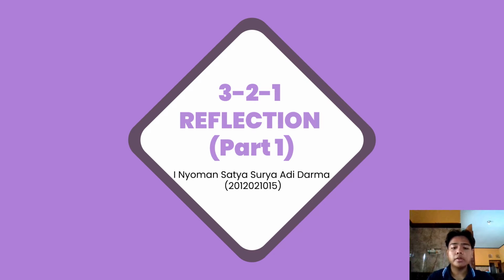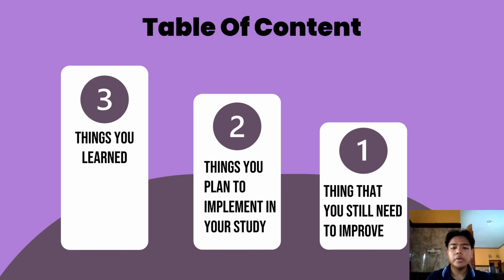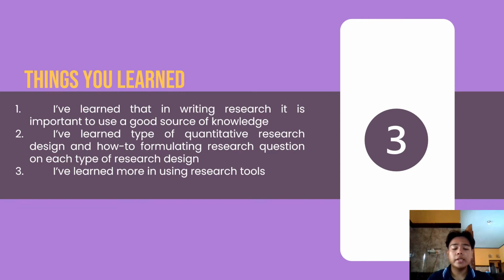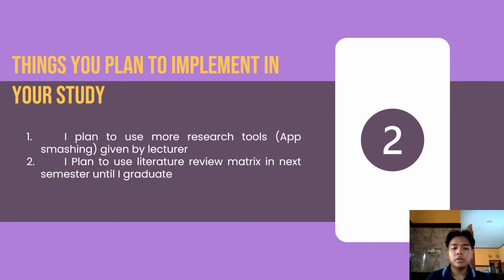3-2-1 Reflection (Part 1)_Quantitative Research Method_ I Nyoman Satya Surya Adi Darma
Hello Viewer
This is my video regarding reflection from meeting 1 to meeting 8 with Mr. Hery on the subject of Quantitative Research Method.
NAME : I Nyoman Satya Surya Adi Darma
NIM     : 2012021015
Class  : 4A